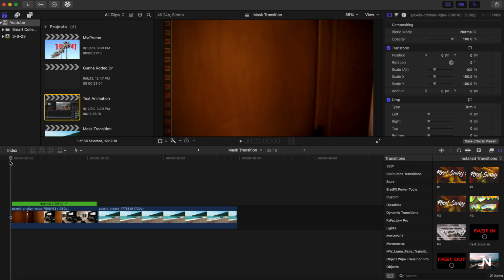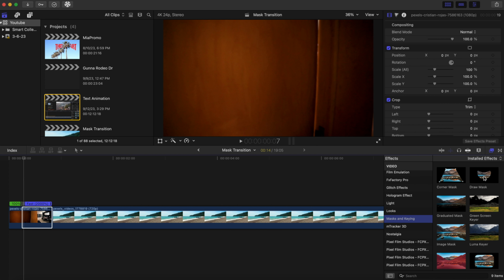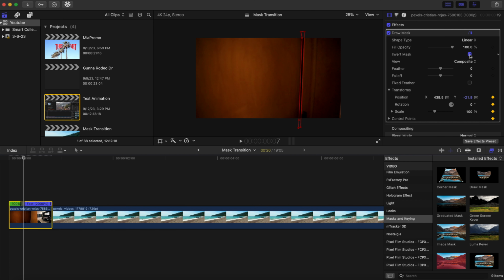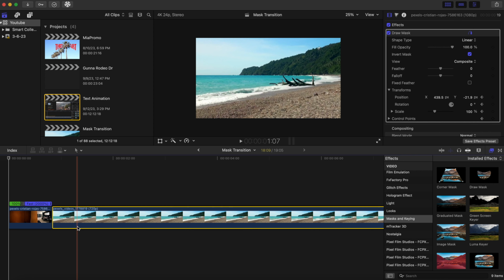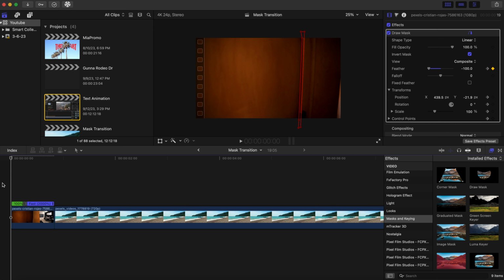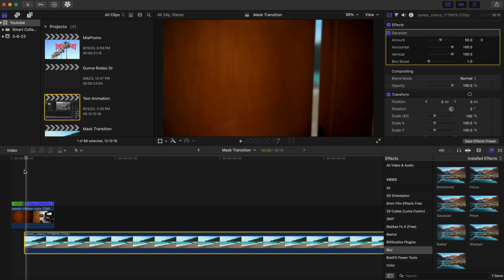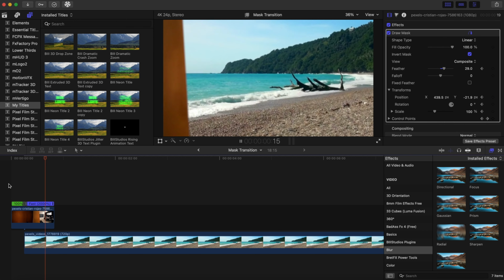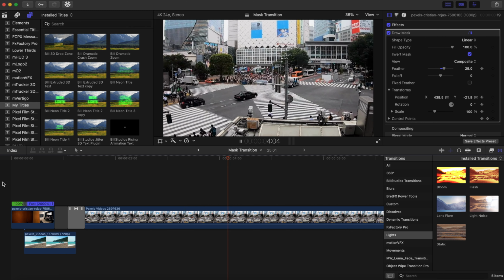MUST HAVE Transition In Final Cut Pro!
MUST HAVE Masking Transition In Final Cut Pro!

Use this transition in your own creative way and don't limit yourself!